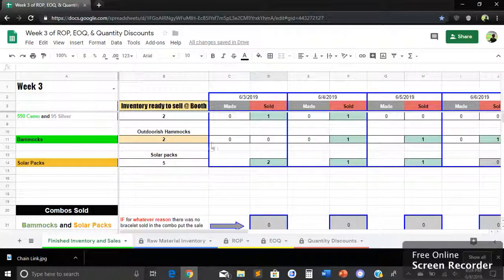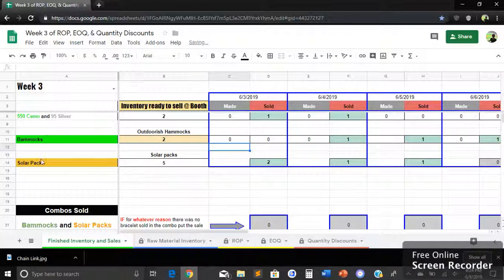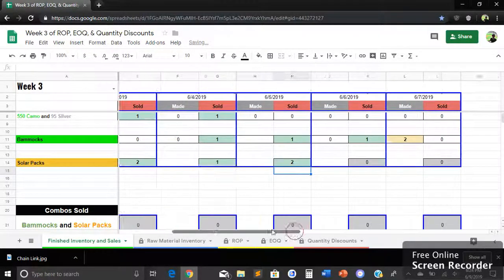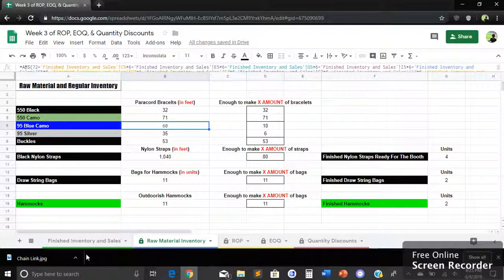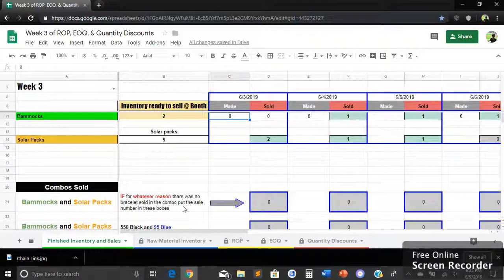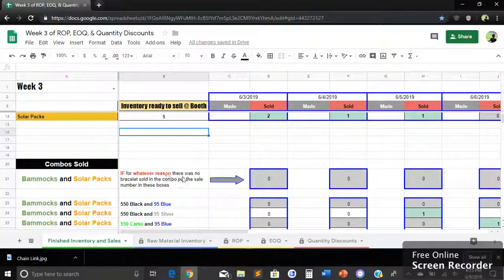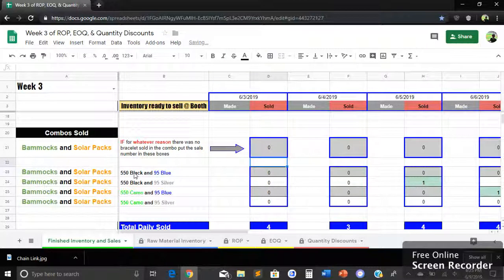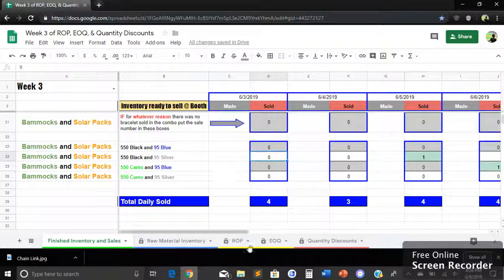VIDEO TUTORIAL How to account for when a product is made and when it is sold part 2